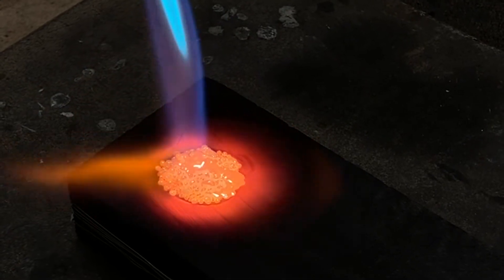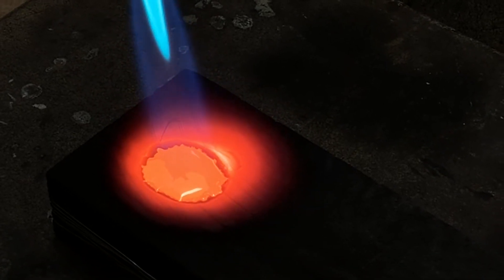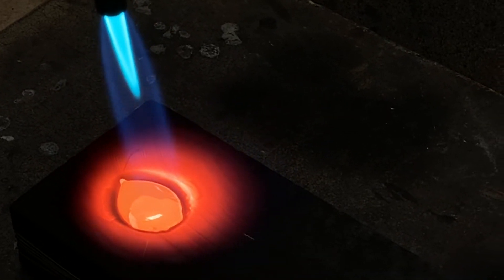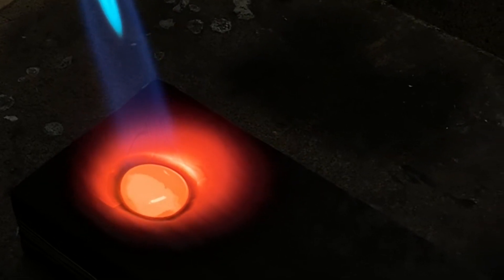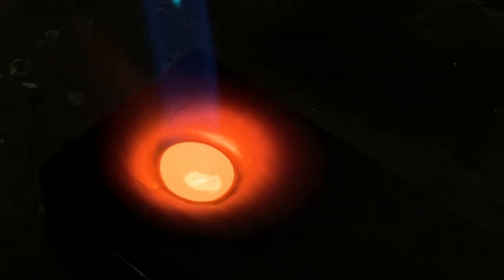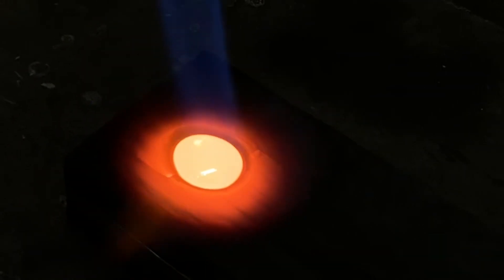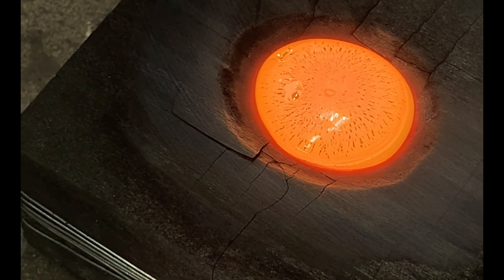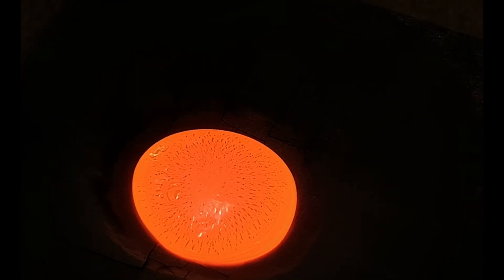Checking 24k Gold Purity Before Alloying to 22k Gold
Checking 24k Gold Purity Before  Alloying to 22k Gold  We preform a simple visual check on our molten 24k gold to be certain it is .9999 gold before we alloy to 22k gold. Gold that is refined to a lesser standard (.999) is fine for alloying to lower karats but for fusing and granulation techniques done in 22k gold, a higher level of purity is required. The same process is shown in the how to alloy to 22k gold  video but this shows a closer and better view of the hole formed.
To understand the history of gold granulation at our studio: The founder of Jewelry Arts Inc, Robert Kulicke, was fascinated by granulation and other ancient goldsmithing arts like Byzantine enameling and was determined to learn the processes. Starting in the late 1950s, he experimented and drew other like-minded individuals to work together in his home studio. It took Bob and his then wife Jean Stark 24 years to understand and be able to teach granulation in 22k gold and silver. Teaching jewelry making techniques was something Bob was particularly passionate about. He felt that keeping secrets in art was wrong, and he was determined to teach 22k gold granulation and the other jewelry making skills he mastered to all comers from his jewelry studio, which began formally in 1974 in New York City and still continues today as Jewelry Arts Inc. Bob’s students taught others and Jewelry Arts itself has continued to teach generations of students who, in turn, teach others. All modern gold and silver granulation in America can be traced back to Robert Kulicke, who believed art in the form of goldsmithing and silversmithing was for the betterment of us all. We continue today in the spirit of exploration, adding new jewelry making skills and new school projects constantly. Jewelry Arts specializes in one-one instruction, with a team-teaching approach that results in a student-teacher ratio of 4 to 6 to 1. All instructors are highly trained and experienced goldsmiths, silversmiths, jewelers, and teachers. Instructors work with jewelry students at each step of production and are thoroughly equipped to discuss and demonstrate techniques and help solve problems encountered by goldsmithing or silversmithing students at all levels.
To purchase fusible 22k yellow, Apricot, Rose or 18k green sheet, wire, or granules, please
or any of my other goldsmithing or silversmithing tool favorites, please